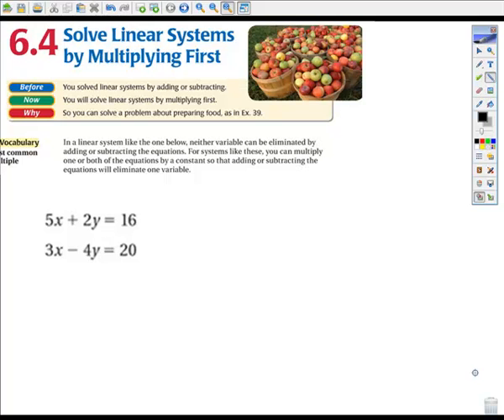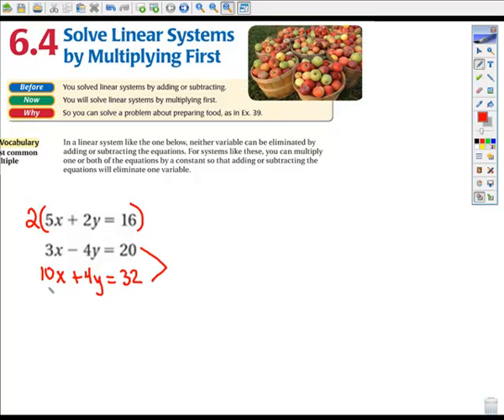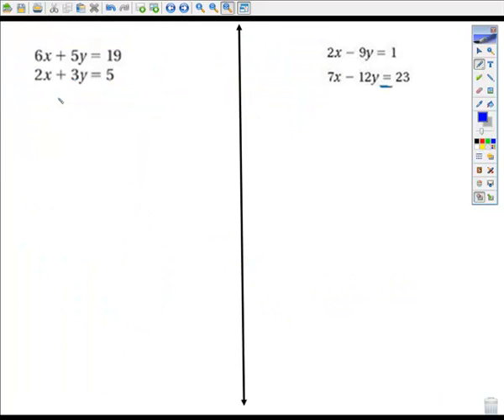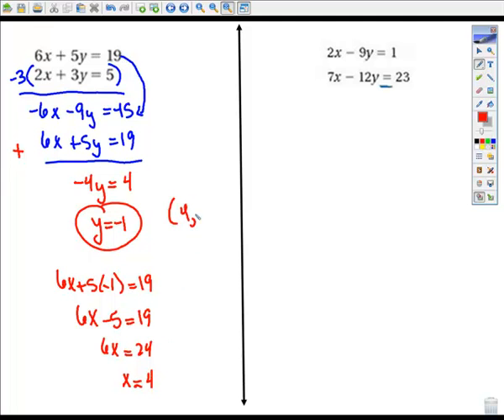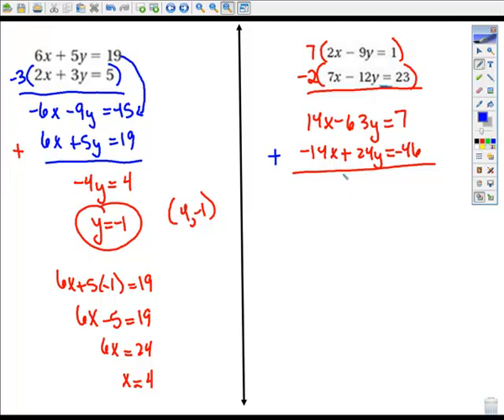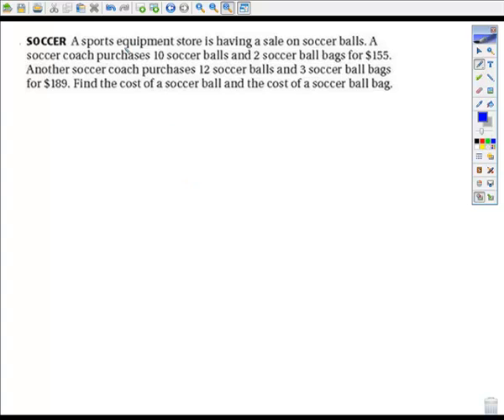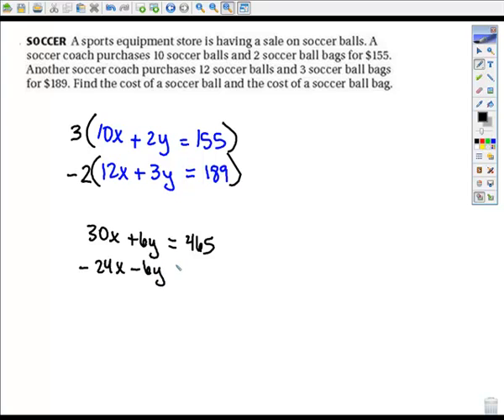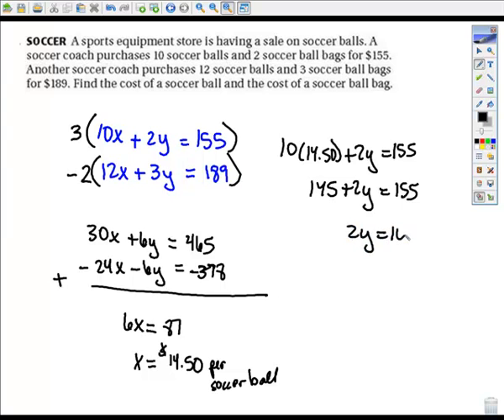Lesson 6 4 notes